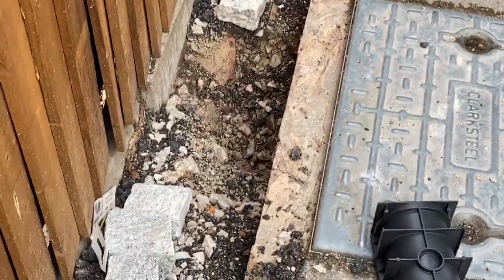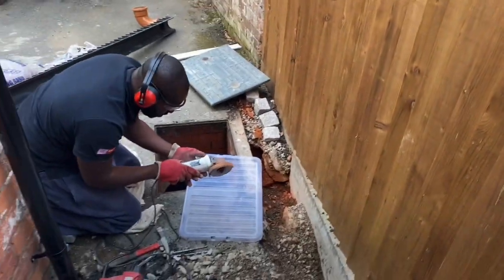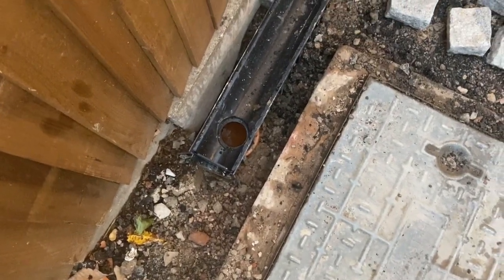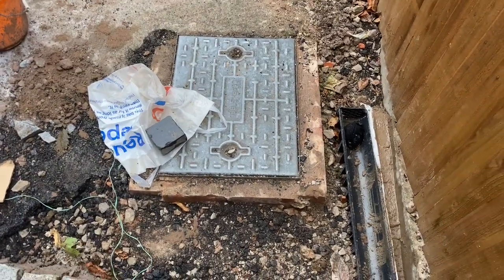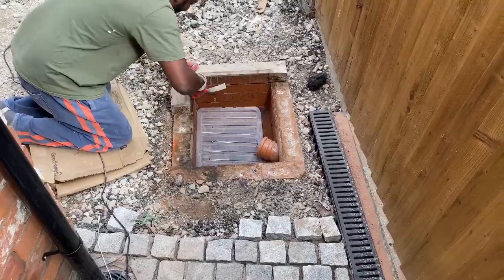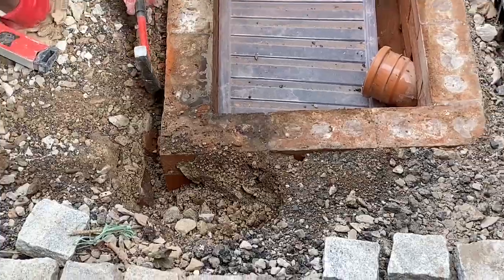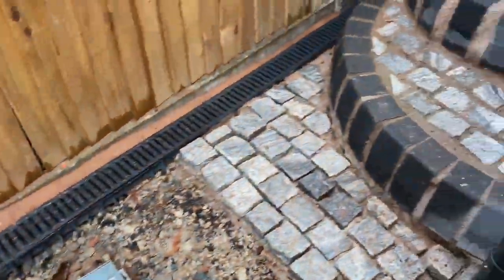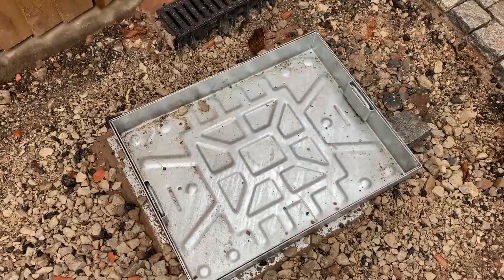Channel drain installation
Channel drain installation and recessed drain cover
We are newly married couple and we really like our new little Coach house.
we hope that you'll enjoy following us as we renovate our home and garden. I have a background in building but only in electrics and carpentry, but I wouldn't say I'm the best.
I can do all things through Christ Jesus.